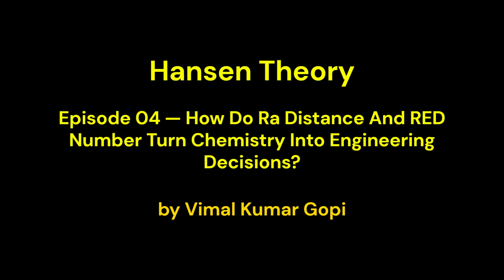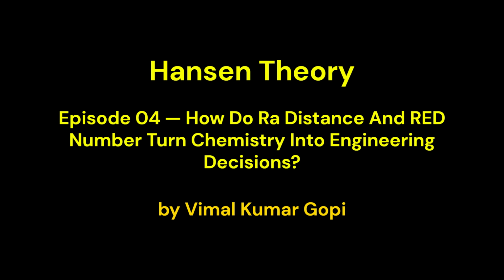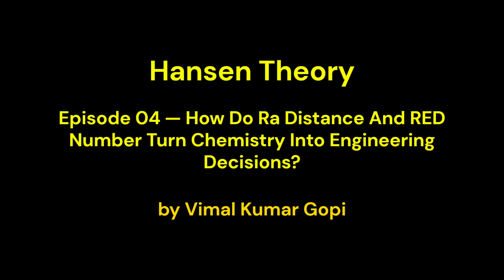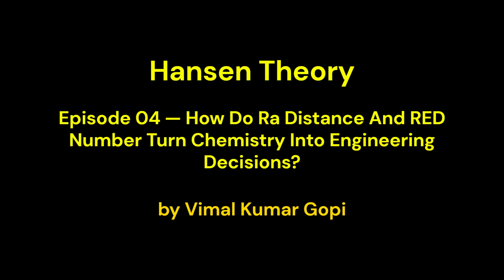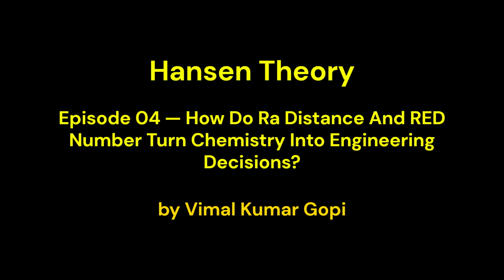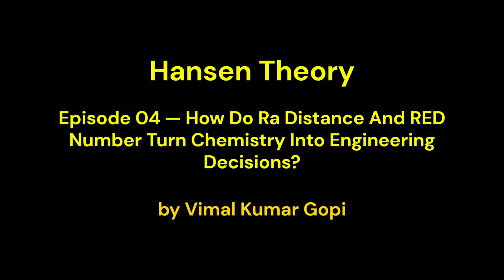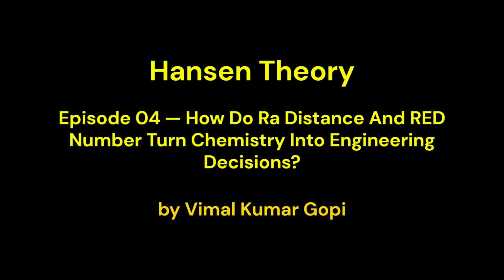Episode 04 — How Do Ra Distance And RED Number Turn Chemistry Into Engineering Decisions?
Welcome to Hansen Theory for Coatings Engineers — Episode 04.

In this episode, we explain Ra distance and RED number — the quantitative tools that convert Hansen Space into practical formulation decisions.

You will learn:
• What Ra distance physically represents
• How RED number defines compatibility zones
• Why borderline systems fail during scale-up
• How solvent blending changes interaction distance
• How experienced formulators use Ra for troubleshooting

This episode is critical for engineers who want to move from visualization to real formulation control.

Next Episode: Polymer Behavior Through Hansen Theory